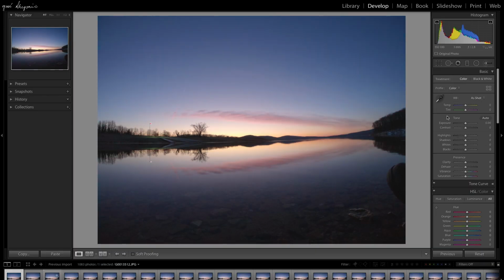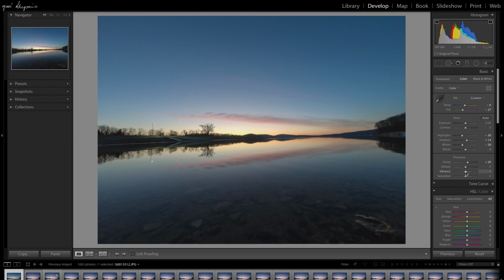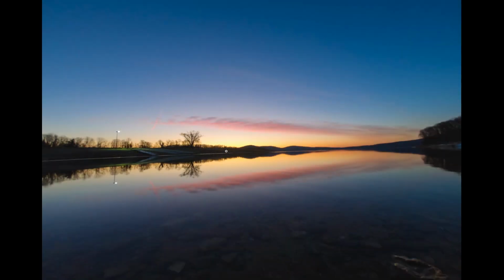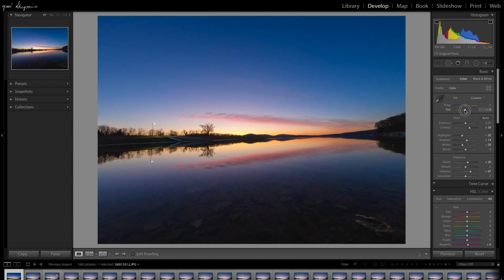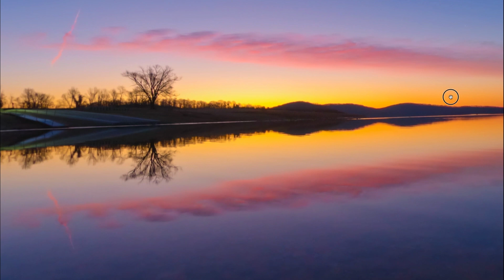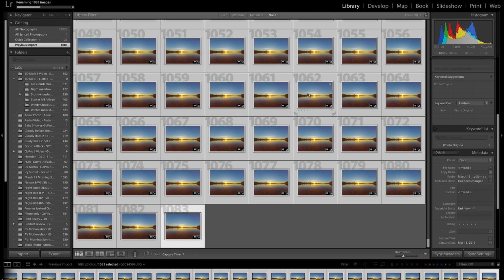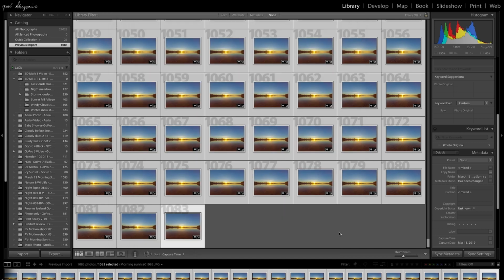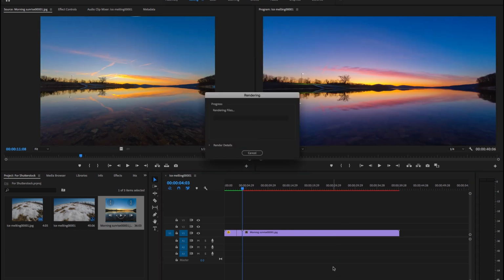Editing gopro photos in Lightroom cc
Editing gopro hero 7 timelapse photos in Lightroom cc is a breeze,  using the basics for color correction in Adobe Lightroom cc.i should mention...that having the proper  settings on camera when shooting, really helps and saves time.